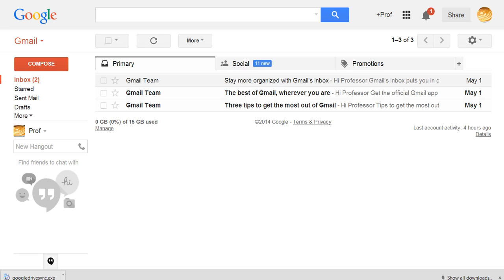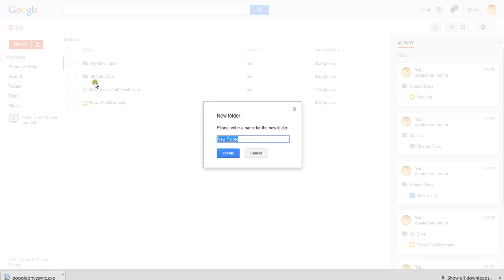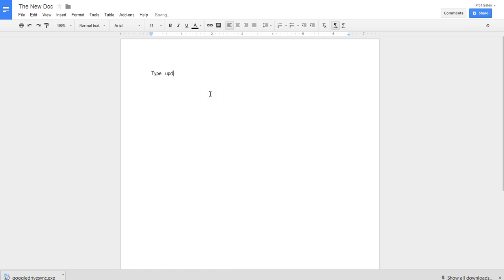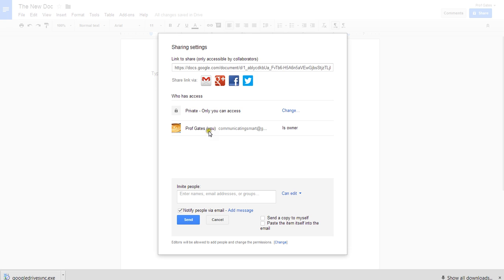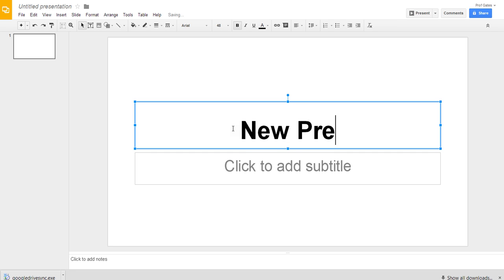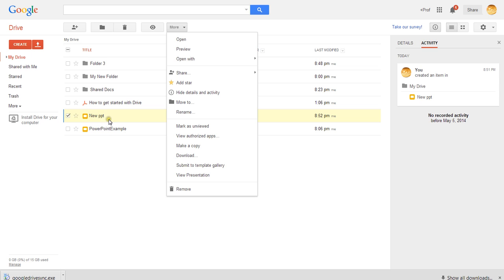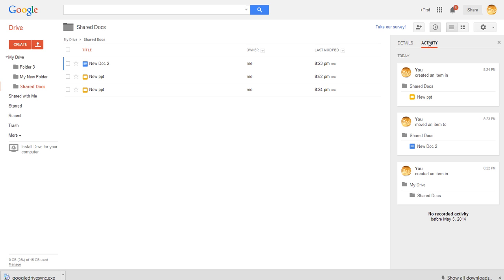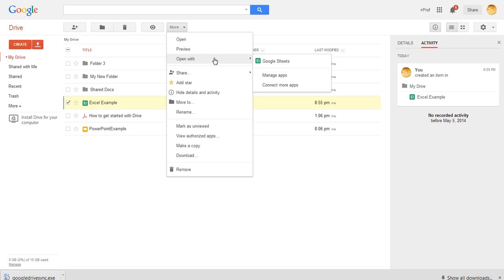HOW TO Video Dr Gates Using Google Drive and Docs